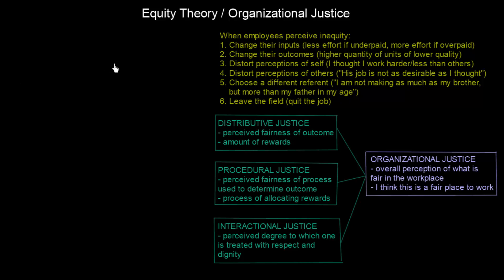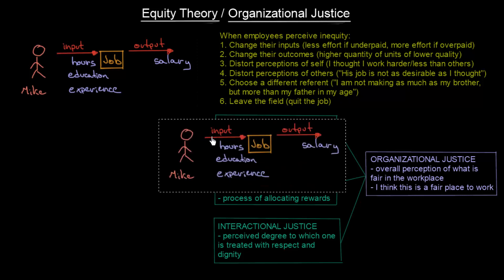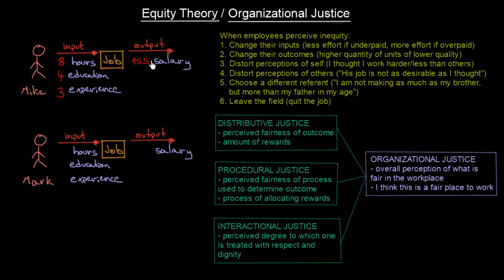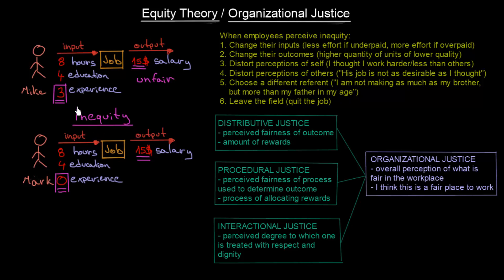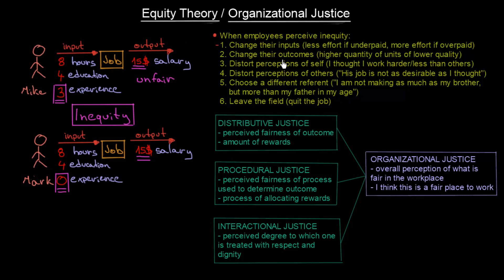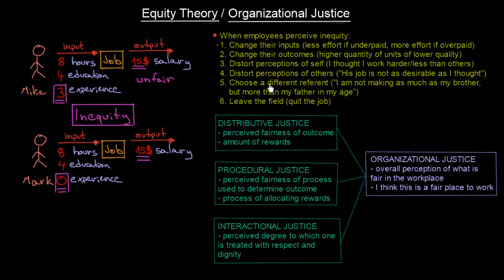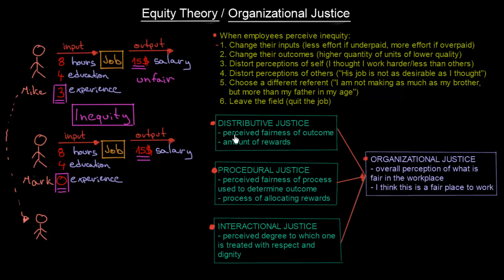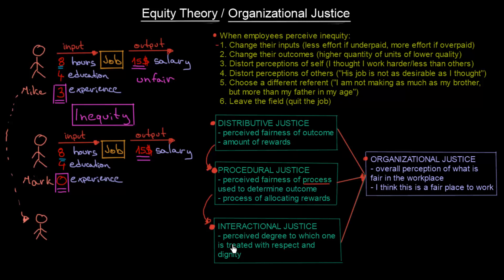Equity Theory and Organizational Justice | Organisational Behavior | MeanThat